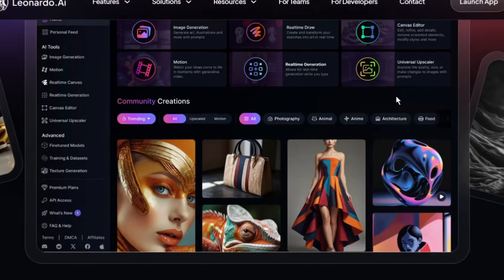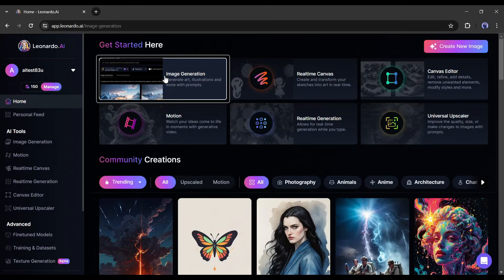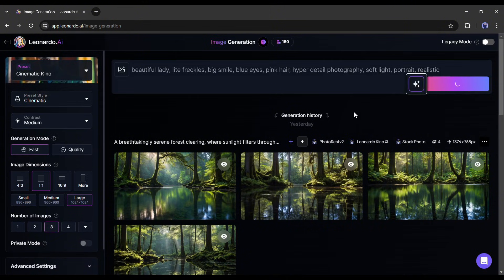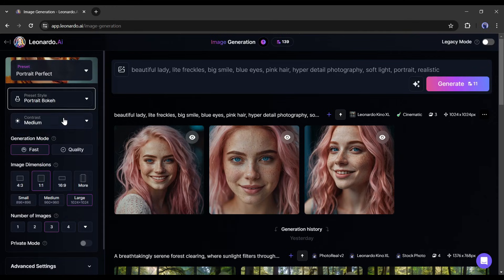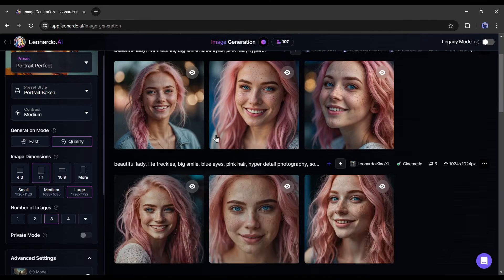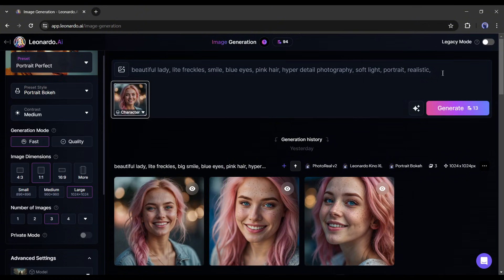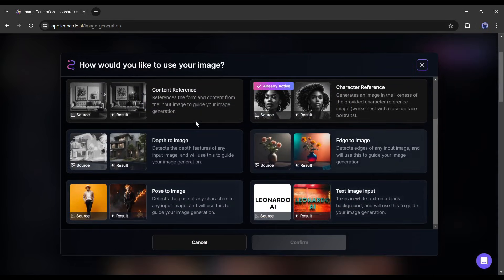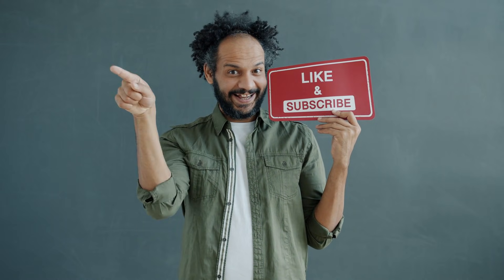Create Consistent Characters Using Leonardo AI | Mastering Leonardo AI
Create Consistent Characters Using Leonardo AI Mastering Leonardo AI. Leonardo AI is one of the best AI image generators. But do you know how to create consistent character in Leonardo ai? In this video, I will share the method of make consistent characters in leonardo ai. To learn more about how to make consistent characters with ai and massive new update of Leonardo AI V2 watch Create Consistent Characters Using Leonardo AI Mastering Leonardo AI.

🔗 Tools used in this Leonardo ai consistent character Video:
Leonardo AI
If you want to improve your AI consistent character images quality, you can upscale images to 32K with

Prompt used: “beautiful lady, lite freckles, big smile, blue eyes, pink hair, hyper detail photography, soft light, portrait, realistic”

Leonardo AI is one of the most popular and powerful Image generator Models. You can create any kind of high-quality image with Leonardo AI. However, creating consistent character images was very challenging. But after the release of the recent massive update, you can now create unlimited consistent character images with Leonardo AI. In this video, I will share the method of creating consistent character images with Leonardo AI.

First of all, create a new account or log in to your existing account. Once you are logged in, your interface will be like this. Here you will find various features of Leonardo AI to create the images.  Let’s come to the Image generation tool.

This is the prompt box. Now you will notice an image uploader option here. If you click on it, you will notice some new features, such as  Style Reference, character reference, and content reference. Today I will use this character reference to create consistent character images. Before going there, let’s create a new character image for our new virtual model. To do that, first, we have to enter a detailed prompt. After all is set, hit the generate button. And here it is, our images are ready.

Alright, our model is ready. Now we will create more images with the same face of our model. To do that, click on the image icon from here and then select the Character reference option. Now we have to upload the reference character's face. After all is set, hit the Generate button. After waiting some time, you will get the result images. And here it is, our images are ready.

In this way, you can create unlimited consistent character in leonardo ai.